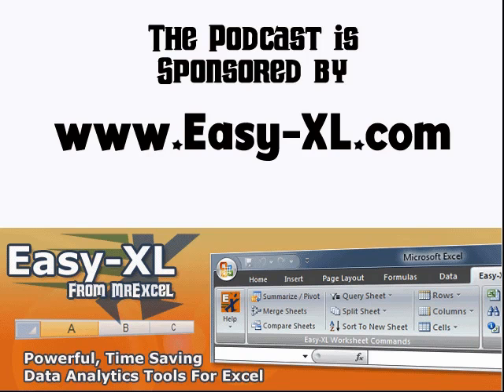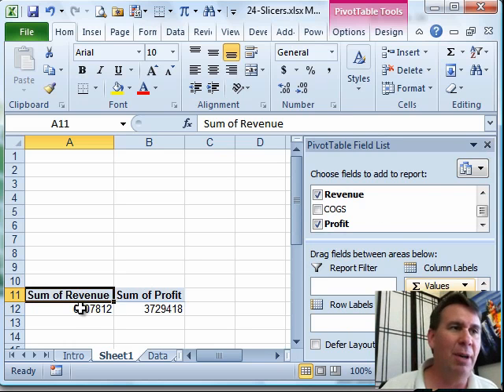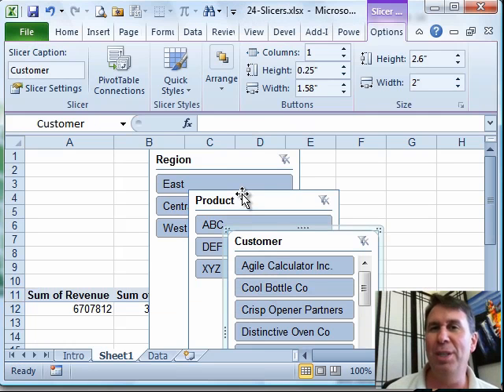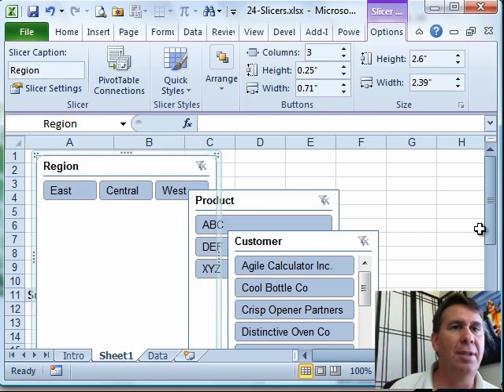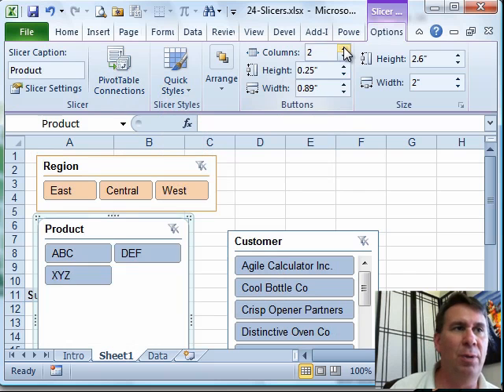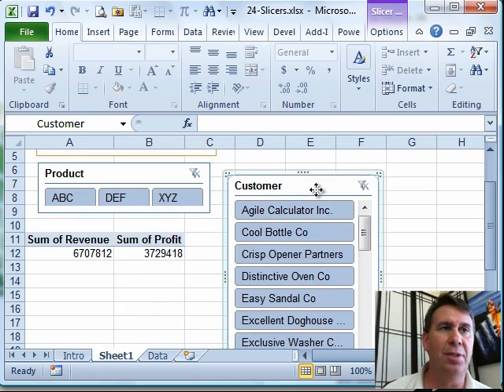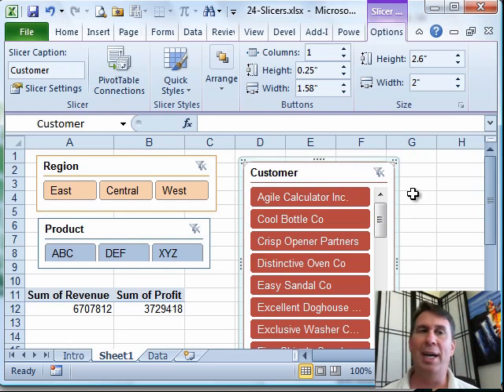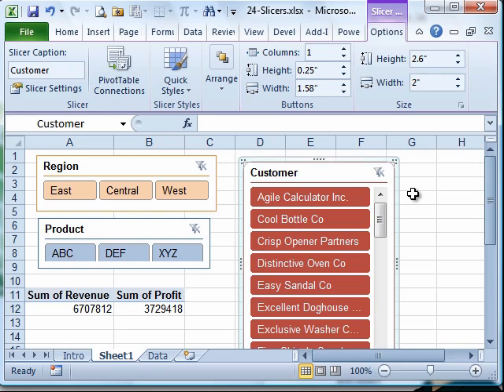Excel in Depth - Formatting Slicers: Episode 1241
Microsoft Excel Tutorial: How to Format Slicers in Excel.

Welcome to another episode of the MrExcel podcast. In this chapter of Excel in Depth, we will be discussing how to format slicers in Excel. Slicers were introduced in Excel 2010 and are a great way to visually filter pivot tables for ad-hoc reporting. However, the default settings for slicers can be a bit underwhelming. But fear not, with just a few clicks, we can make them look much more appealing.

To add a slicer to your pivot table, simply go to the Options tab and click on Insert Slicer. You can then choose which fields you want to use as slicers, such as region, product, or customer. Once added, the slicers will appear in the middle of your screen, tiled in one column and in an unattractive blue color. But don't worry, we can easily change this.

First, let's make the region slicer more compact by changing it to three columns and adjusting the width and height. We can also change the color of each slicer to make them more visually distinct. Simply go to the Slicer Options tab and choose a different color from the Quick Styles menu. Repeat this process for the product and customer slicers.

One thing to note is that the PowerPivot team has done a great job of making slicers look good in their pivot tables. It would be great if the Excel team could incorporate some of that logic into regular Excel, so we don't have to spend time reformatting slicers every time we add them to a pivot table. But for now, with a little bit of effort, we can make our slicers look much better and arrange them in a more visually appealing way.

Table of Contents:
(00:00) Formatting Slicers
(00:14) Benefits of Slicers in Excel
(00:27) Customizing Slicer Options
(00:40) Changing Slicer Appearance
(01:00) Customizing Slicer Colors
(01:35) Improving Slicer Arrangement
(01:45) Comparison to PowerPivot Slicers
(01:56) Clicking Like really helps the algorithm

This video answers these common search terms:
Arranging Slicers
Changing Slicer colors
Customizing Slicers (columns, width, height)
Excel in Depth
Formatting Slicers
Inserting Slicers
Pivot table filtering
PowerPivot and Slicer design
Reformatting Slicers

Slicers are the new visual filter in Excel 2010 Pivot Tables. Learn how to make them look good. Slice, Dice and Present your data using tips from Podcast #1241.

"Excel 2010 In Depth", by Bill Jelen a.k.a. MrExcel.